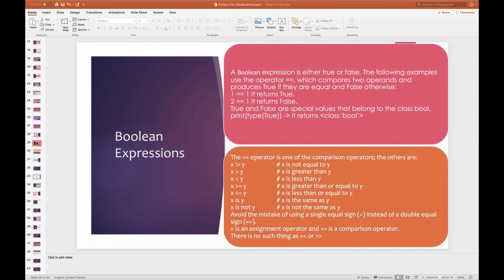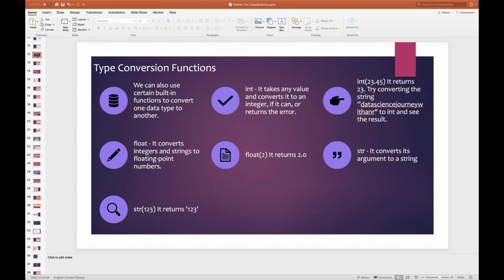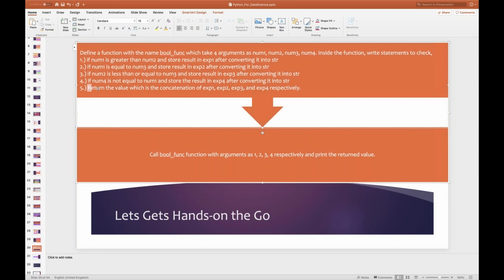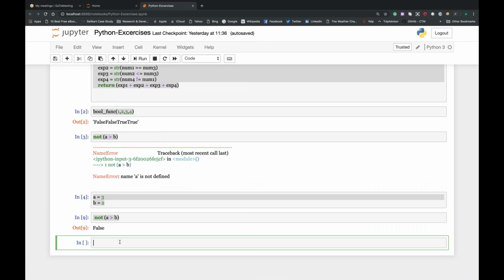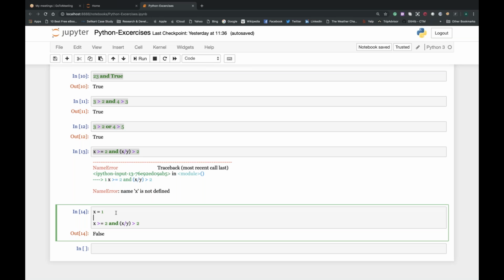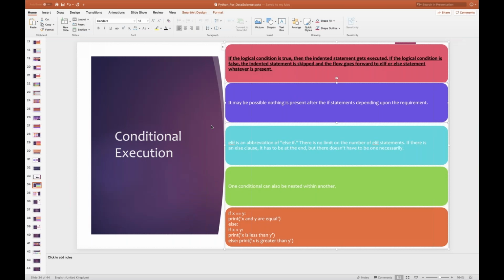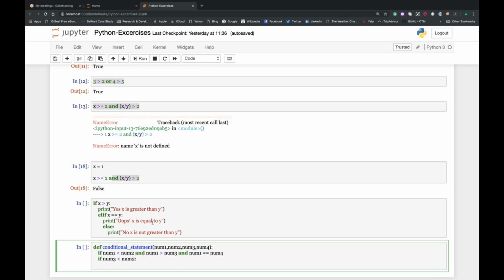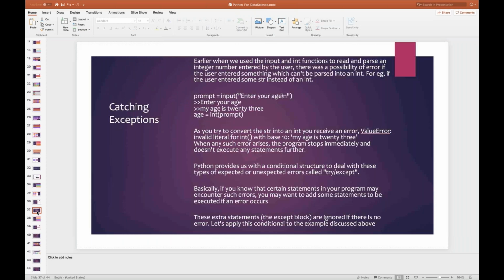Python-04-Logical Operators- 201904041353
Logical Operators
Conditional Execution
Visualize the Conditional
Catching Exceptions